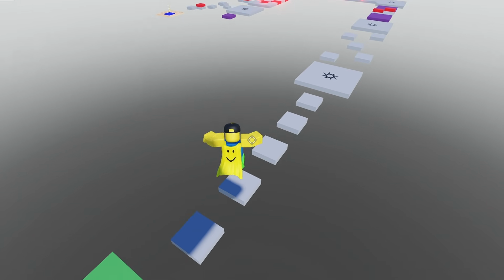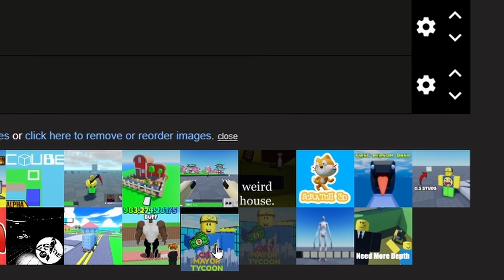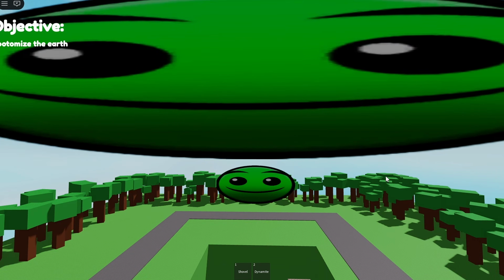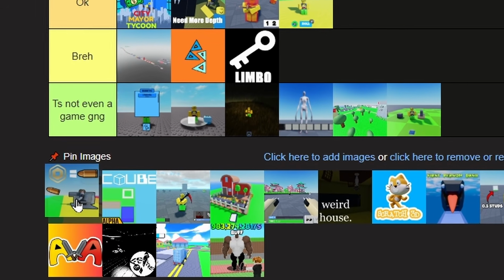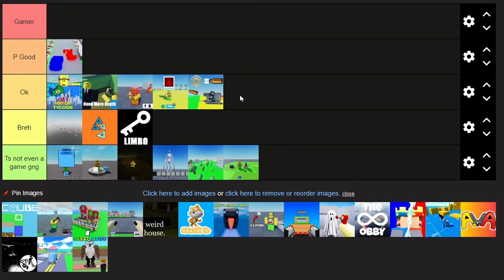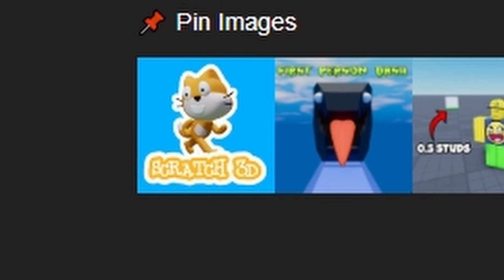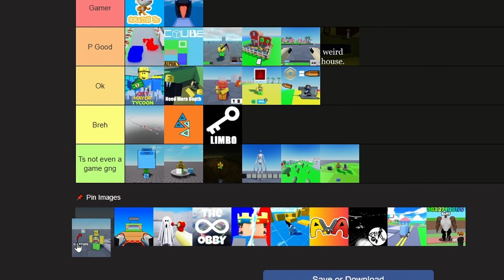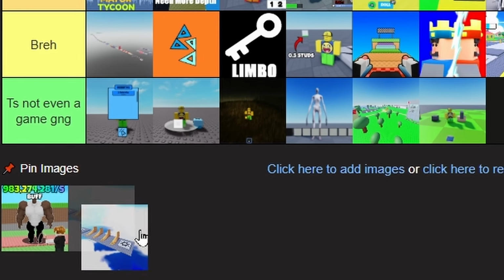Ranking My Old Roblox Games...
In this video I rank all of the roblox games that i ever made hope you enjoy :)